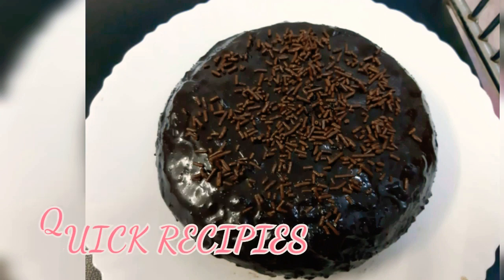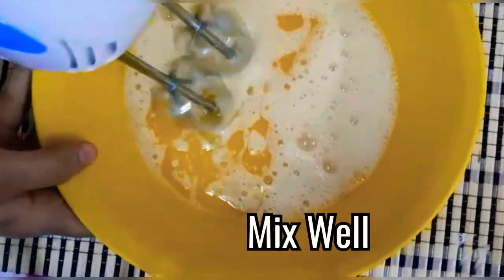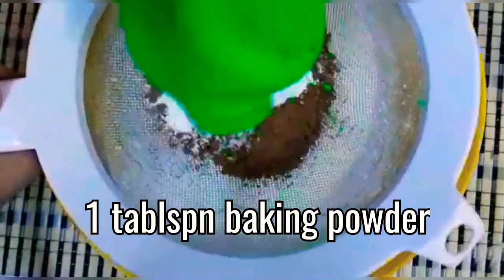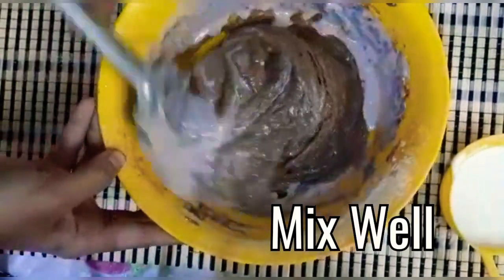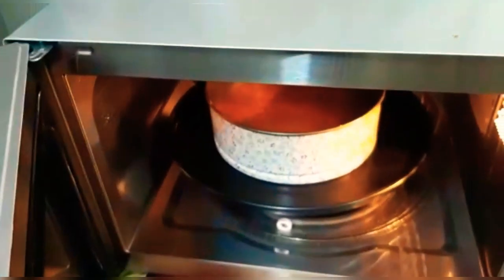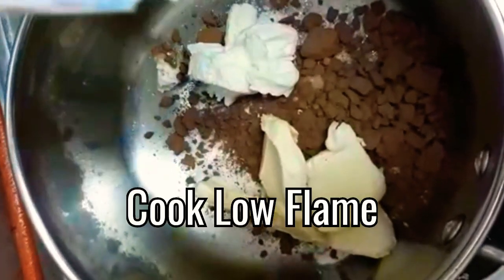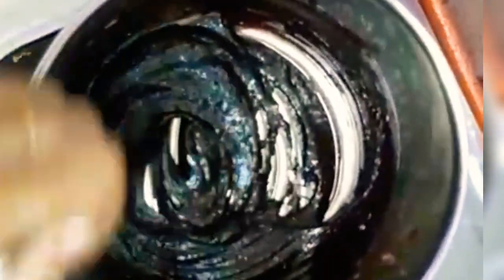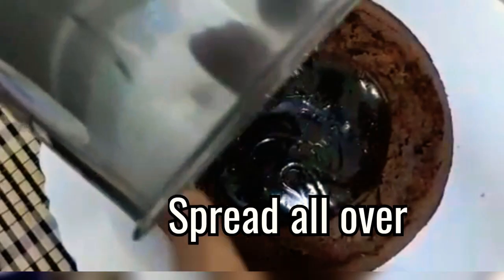How to make Chocolate cake എളുപ്പത്തിൽ| 3 INGREDIENT വെച്ച് GANACHE